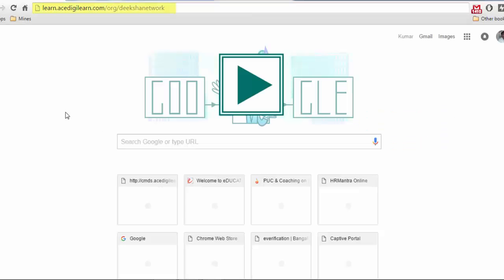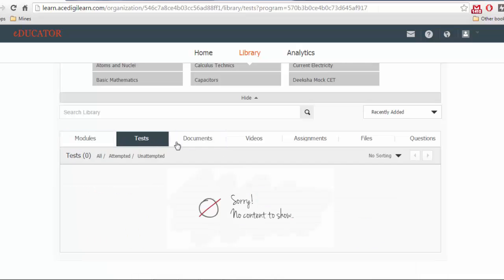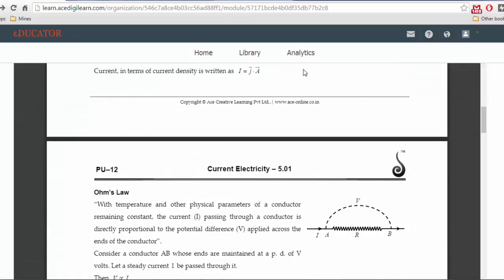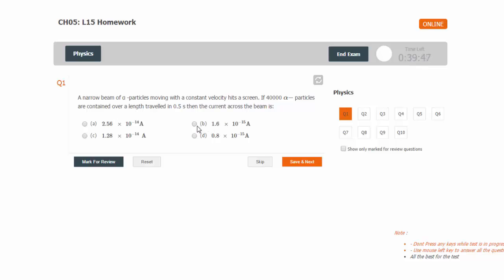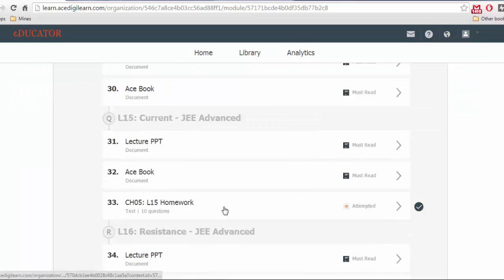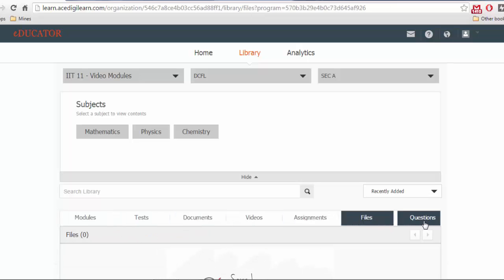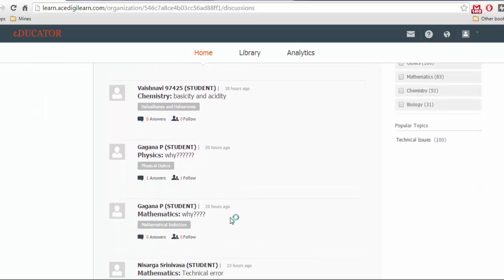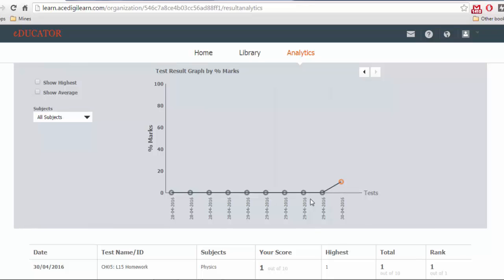eDUCATOR Web Version Navigation PU1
eDUCATOR Android APP Navigation Video for PU1.